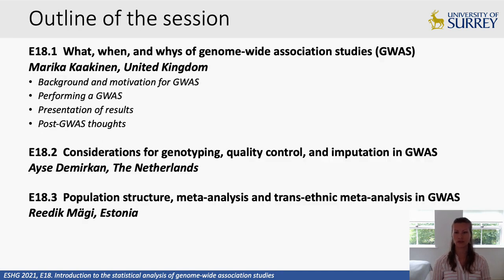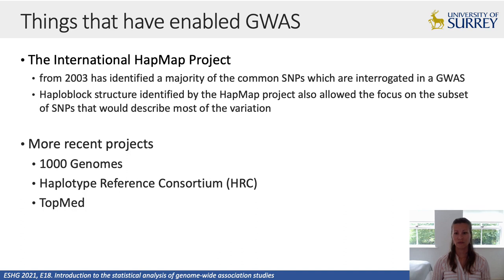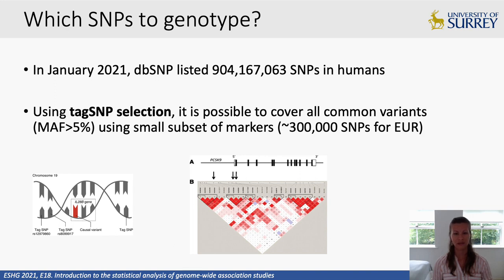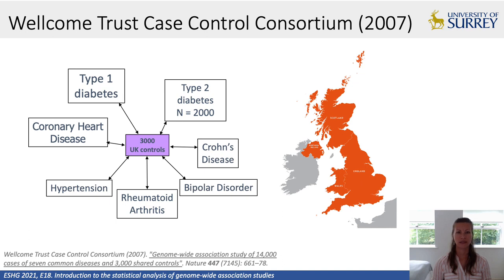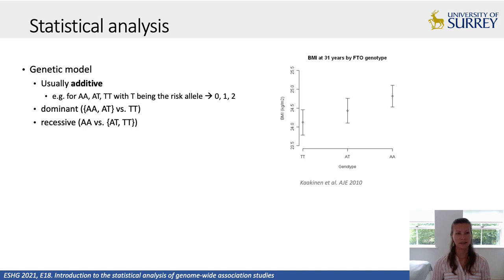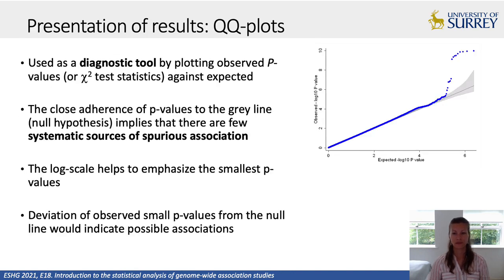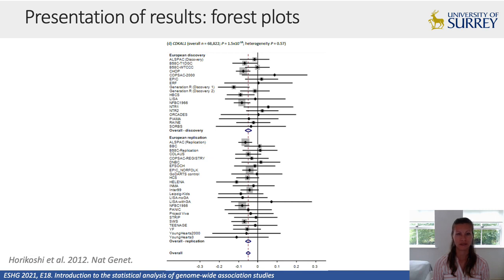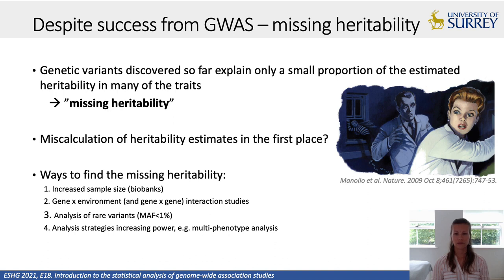Scientist Stories: Marika Kaakinen, Genome wide association studies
Marika Kaakinen, MSc, PhD, develops and applies statistical analysis methods for genomic/omics research of metabolic health, including type 2 diabetes. She works with various types of omics data, including metabolomics, proteomics, whole-genome sequencing and gut microbiome data.